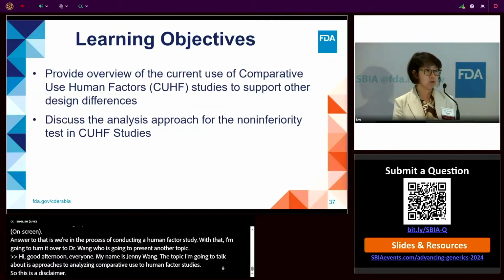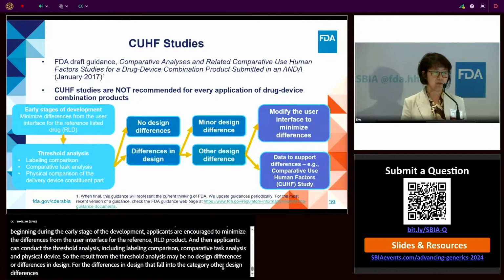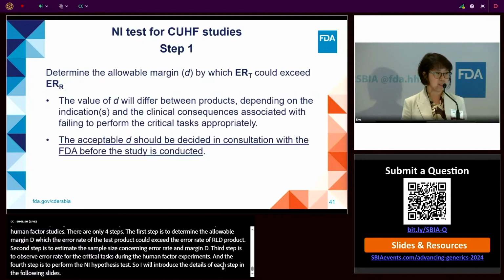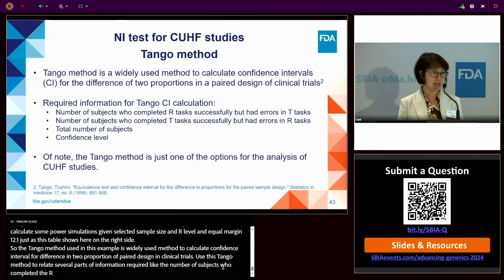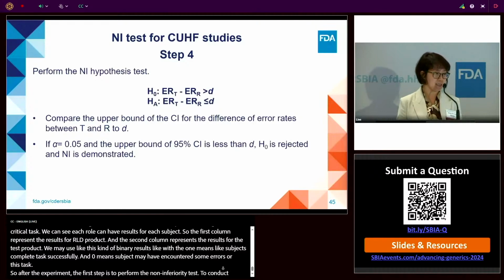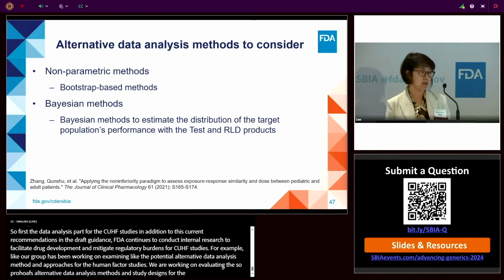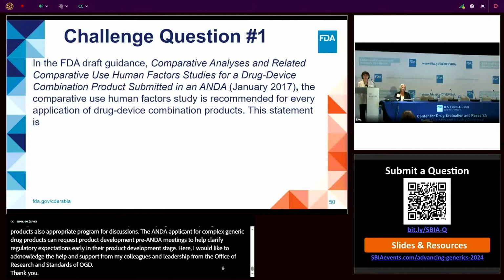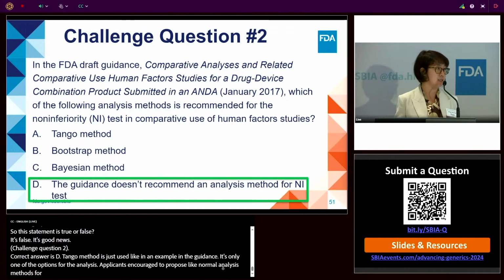AGDD 2024 | D1S15 - Approaches to Analyzing Comparative Use Human Factors Studies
This presentation provided an overview of the current use of Comparative Use Human Factors (CUHF) studies to support various design differences in pharmaceutical products. The session discussed the analysis approach for noninferiority testing in CUHF studies, covering statistical methodologies and regulatory considerations. The discussion offered practical insights into implementing CUHF studies as a regulatory tool and understanding the analytical frameworks required for successful noninferiority demonstrations in human factors research.

Timestamps

00:45 – Current Use of CUHF Studies to Support Other Design Differences

07:49 – Data analysis for CUHF studies

09:13 – Discussions between FDA and generic drug applicants

Speaker:

Jing (Jenny) Wang, PhD
Visiting Associate
Division of Quantitative Methods and Modeling (DQMM)
Office of Regulatory Science (ORS)